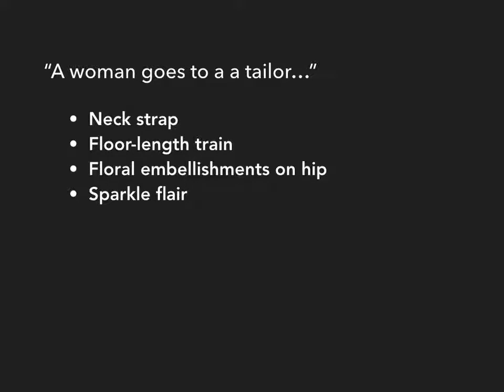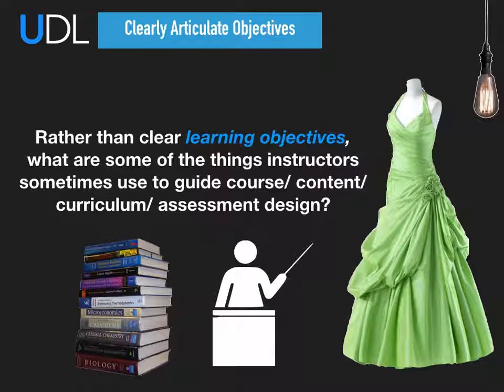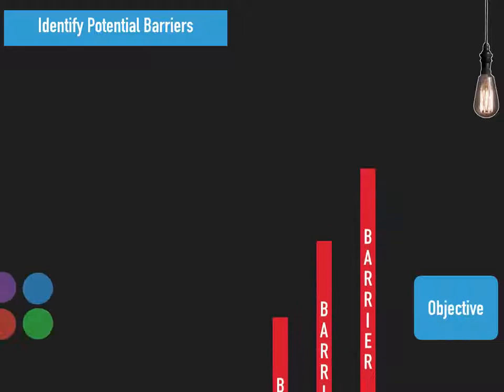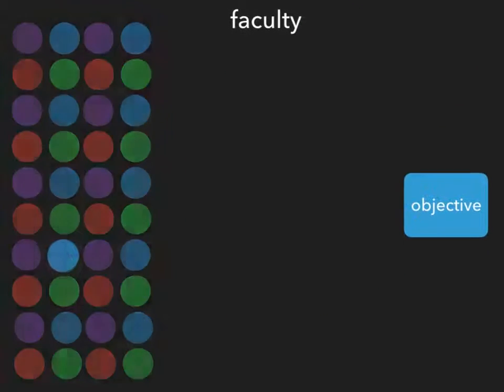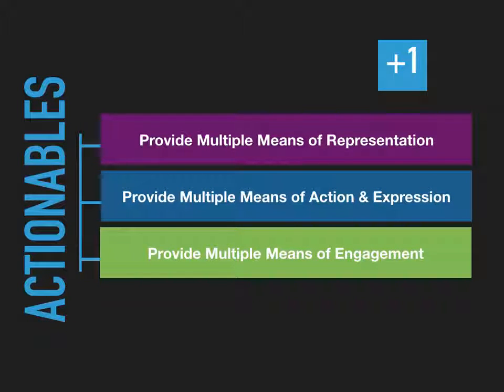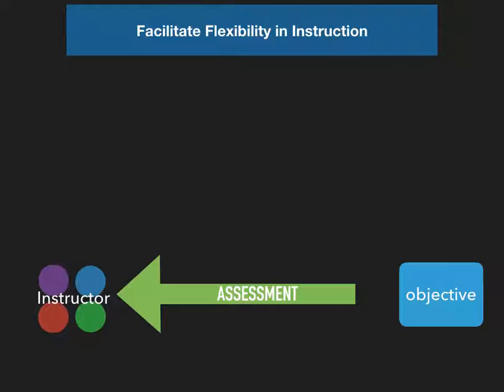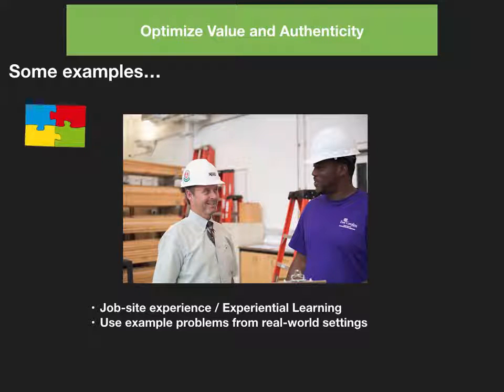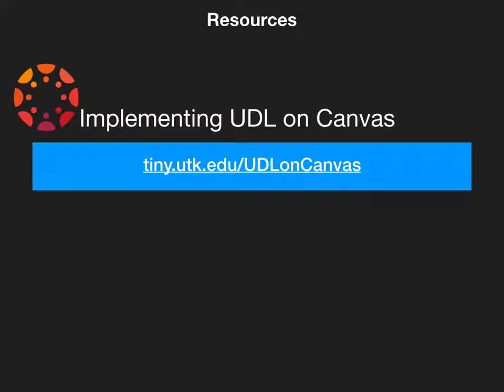Designing for Diversity Intro to Universal Design for Learning